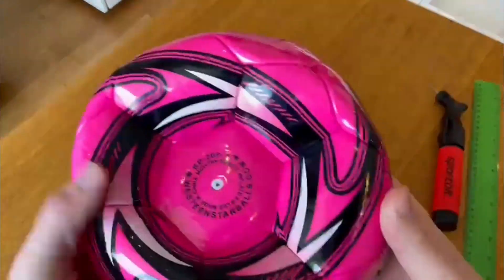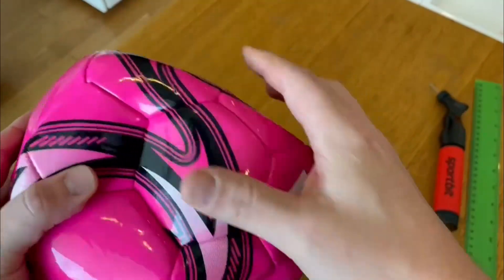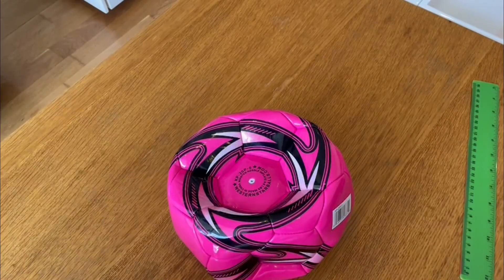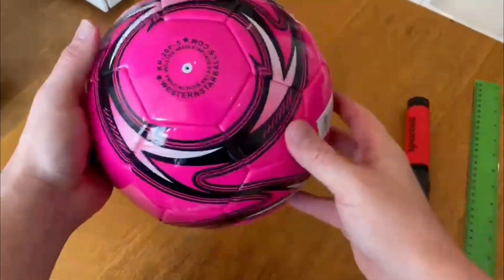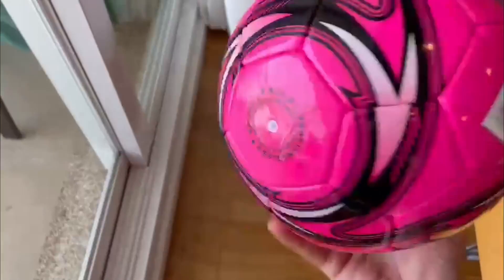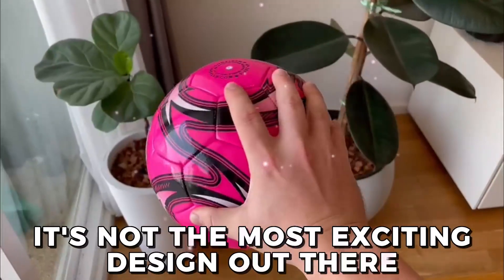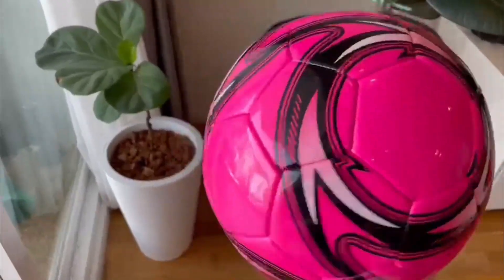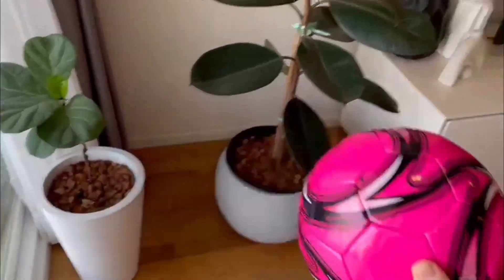Western Star Soccer Ball Size 3 & Size 4 & Size 5 Official Match Weight Review